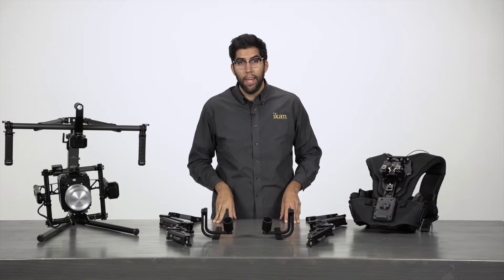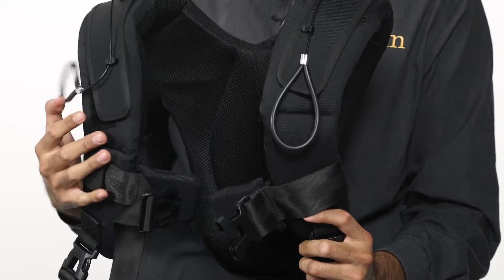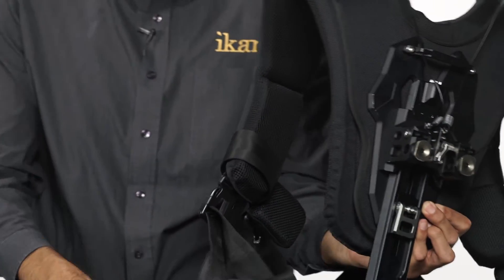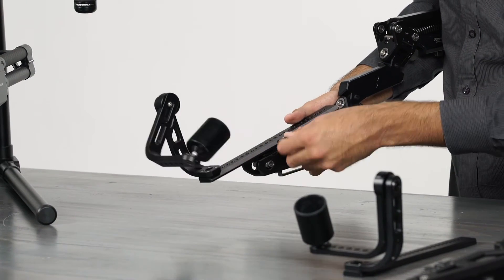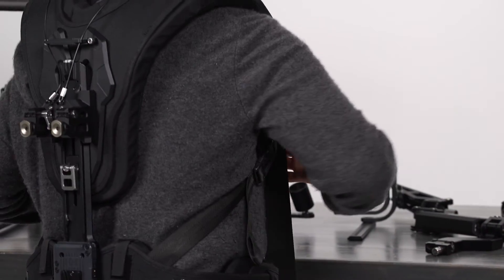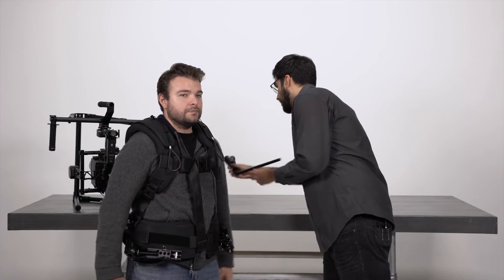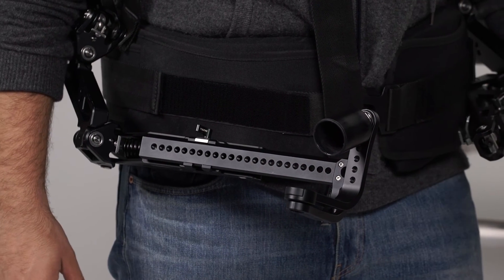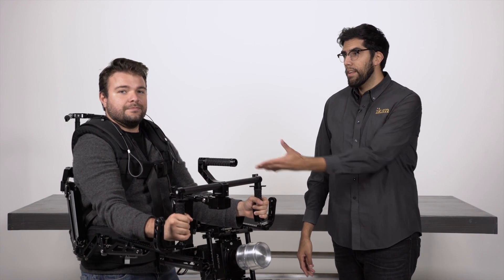Armor-Man 2 (Tilta) Gimbal Exoskeleton Support | Ikan Tech Corner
Watch Julio Ramon, a Product Manager at ikan, demonstrate how to set up and use the Tilta Armor-Man 2 Gimbal Support.

Features
-Compatible with Tilta Gravity, DJI Ronin, Freefly Movi, and various other gimbal systems
-Quick release dual spring arms with adjustable tension control
-Swivel down spring arms can be clipped along your waist for resting between takes
-Adjustable vest for a comfortable custom fit
-V-Lock battery plate with 4-Pin Lemo power socket
-Swivel hand grip support for arms free control and mobility
-Packed in a traveling hard case with a custom protective foam insert